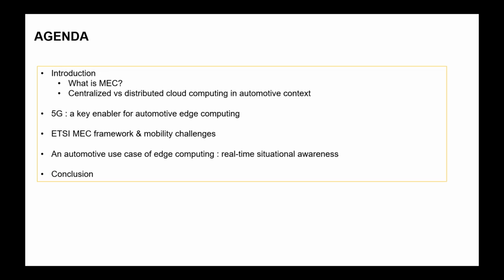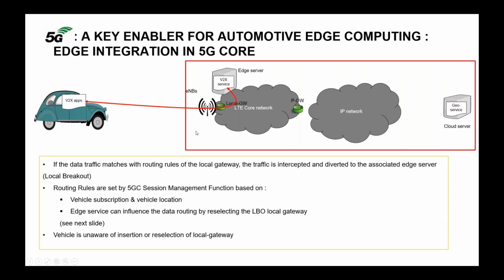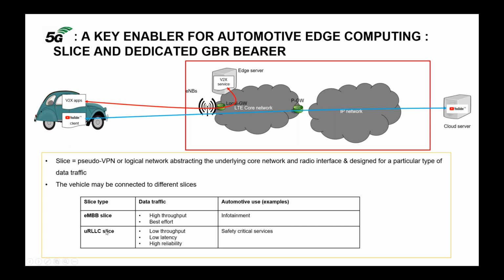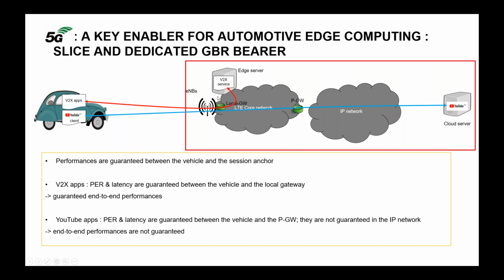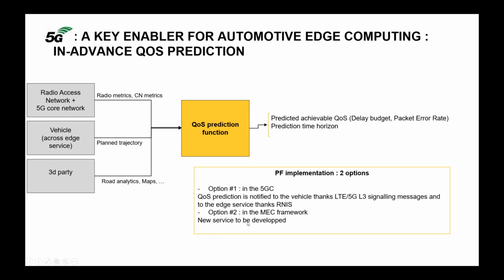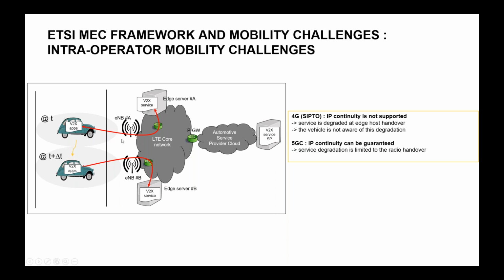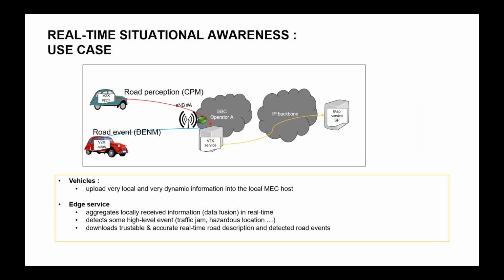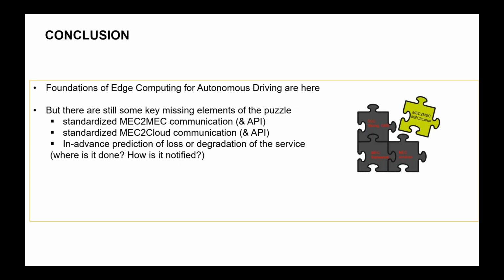ScaleUp 360° Automotive AI - 5G Edge Computing: a key technology for Autonomous Driving, Renault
5G and edge computing offer new opportunities for the Autonomous Driving : produced road and vehicle data are consumed locally by car clients where these data are relevant. It allows the vehicles to share their own road perception, mutualize computing power to provide a consolidated view of dangerous or complex road configurations and coordinate the vehicle trajectories. By reducing the required on-board computing needs, it also allows to decrease the cost barrier of Autonomous driving deployment.

– 5G features are needed to guarantee a secure and deterministic pipe between the onboard and the offboard processing
– ETSI MEC framework and the mobility challenges
– Business model unknowns
– Examples of use cases which benefit of Edge Computing
– Will the 5G Edge Computing decrease the cost and the complexity of the autonomous driving and reduce the vehicle to a simple IoT device?